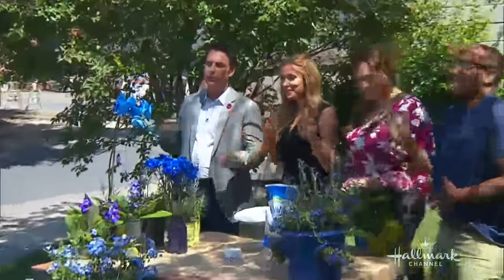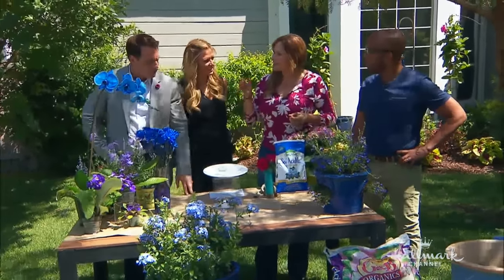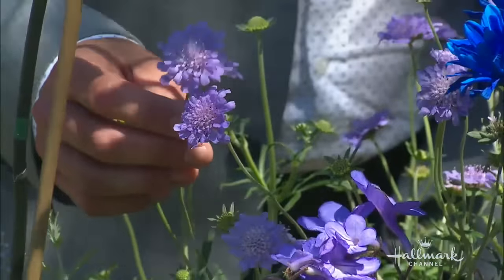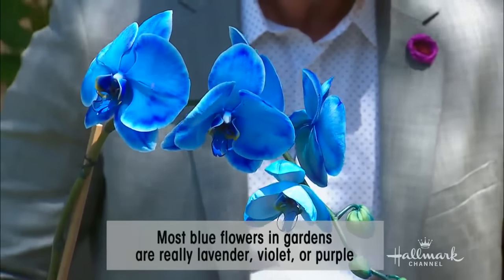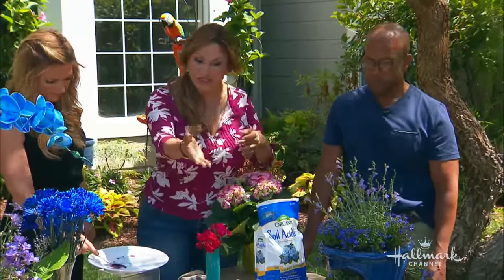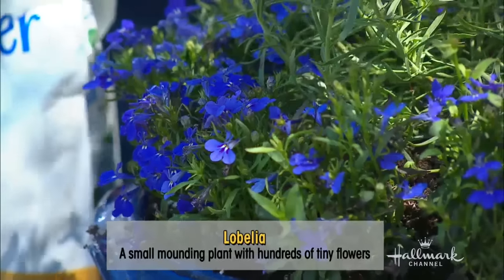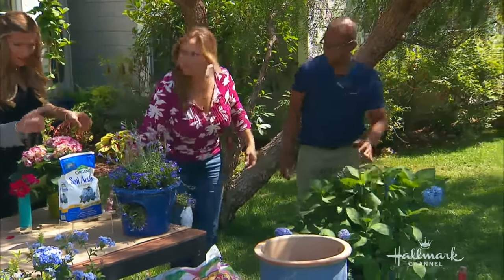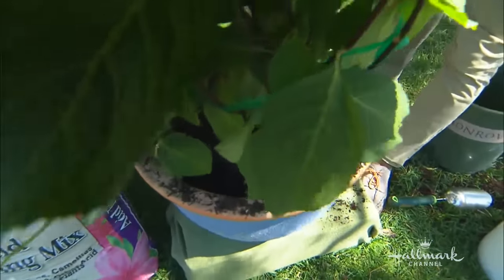Gardening - Blue Flowering Plants - Hallmark Channel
Shirley Bovshow is showing you how to add extra color to your garden with beautiful blue flowers. She explains that bright flowers attract bee pollinators.  She also introduces you to some flowers you might want to check out when it comes to updating your garden, including lobelias, blue hydrangeas and cape plumbegos.